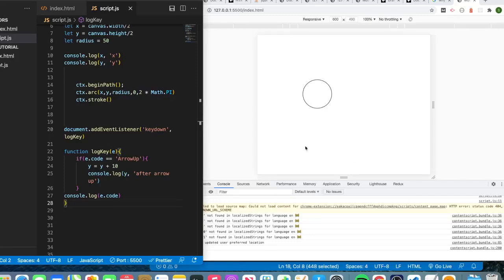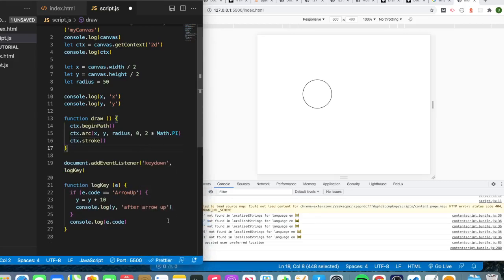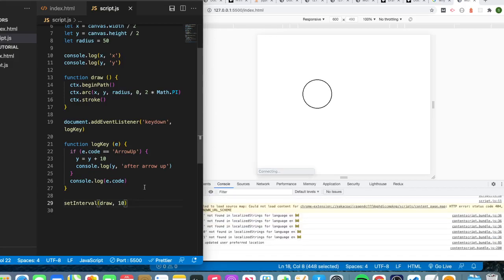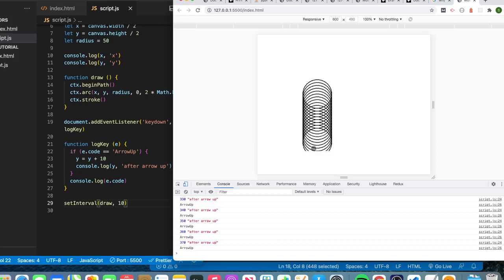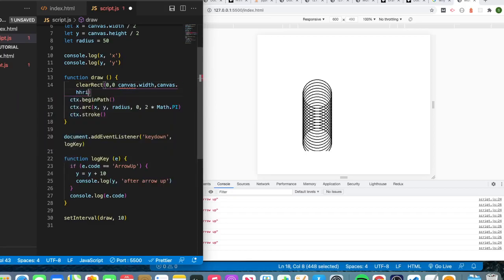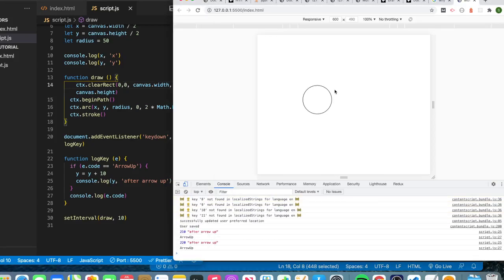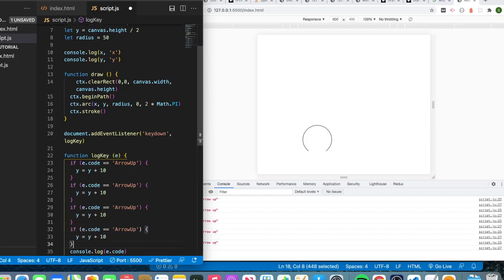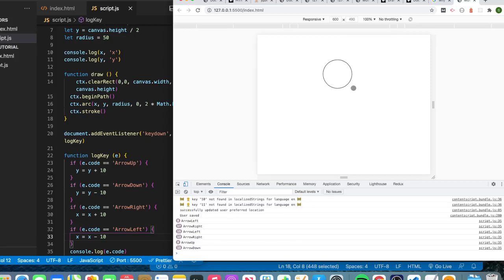Moving Shapes with HTML canvas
An example of how to use JavaScript to create motion on a canvas
codepen -